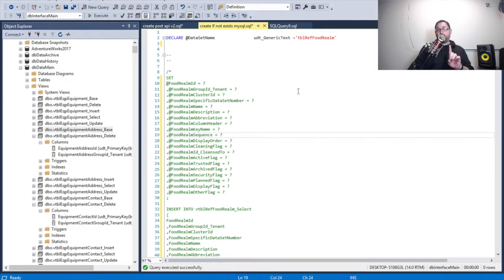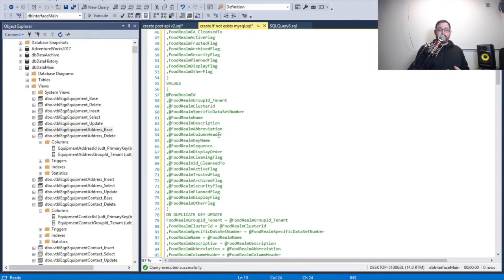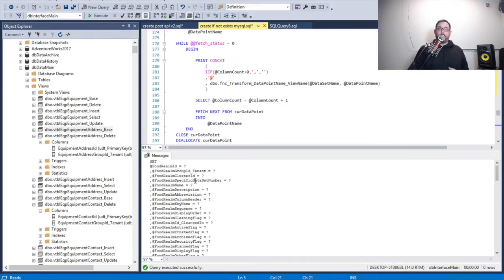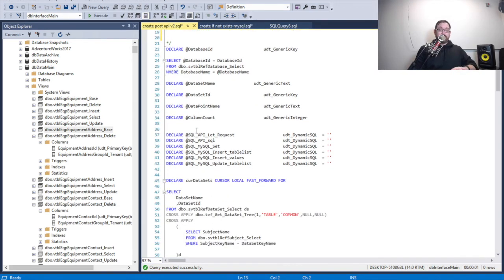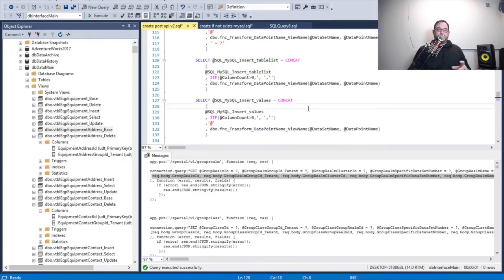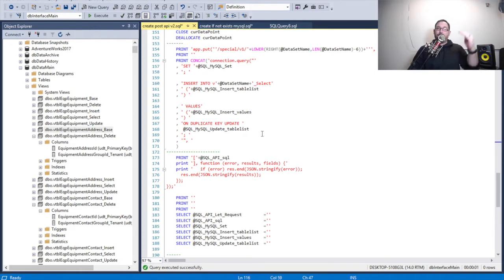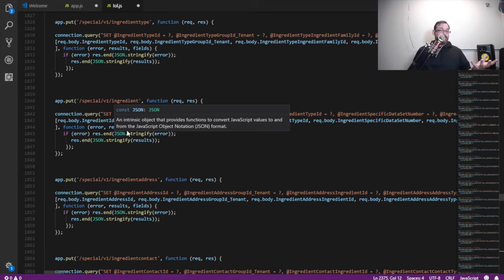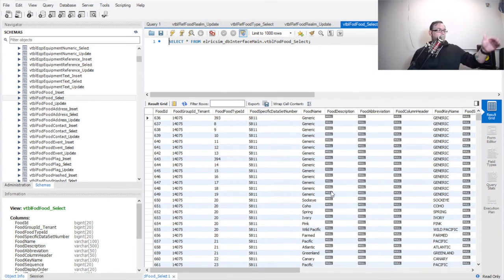051 - Making MSSQL Build JavaScript Code - SQL Master Data Management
In this video, I leverage my Master Data Management system to help me create a few hundred API points for loading data via a Node API.